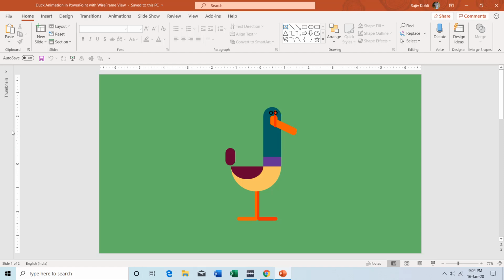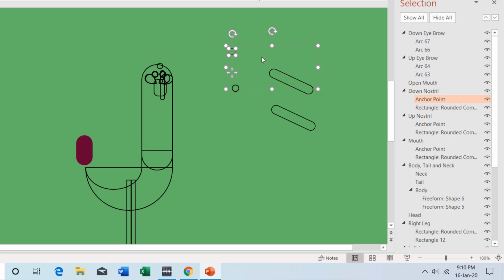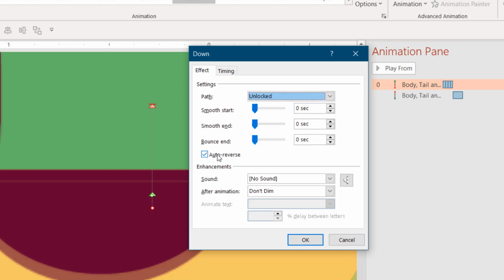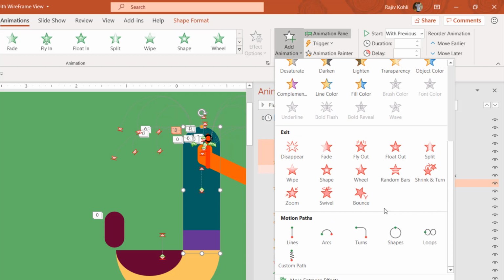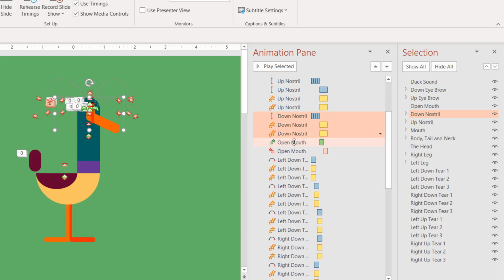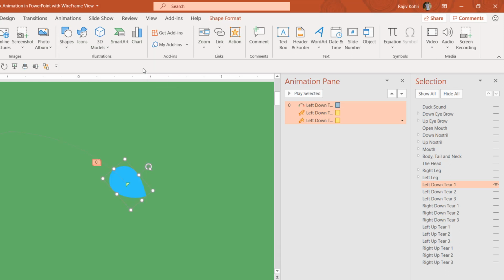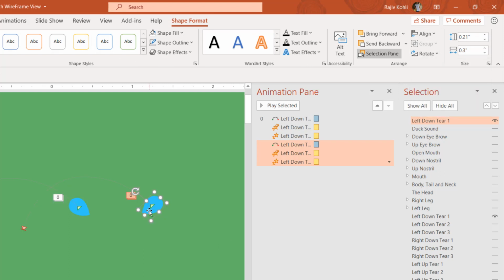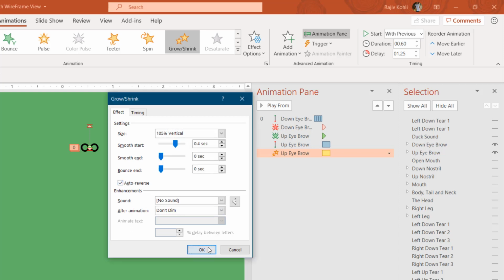Creating a Duck Animation in PowerPoint Tutorial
n this comprehensive tutorial, we'll guide you through creating a captivating duck animation in PowerPoint. Our inspiration for this animation comes from the talented animator, Lou Stick.

Object Overview:
Let's begin with an exploration of the key building blocks used to craft our adorable duck character in PowerPoint. We'll delve into the use of basic shapes such as rectangles, circles, and the power of custom anchor points.

Color Filling Technique:
Achieving the perfect color match for your animation is essential. We'll demonstrate a clever technique for precisely matching colors by capturing a screenshot and utilizing PowerPoint's Eyedropper tool.

Custom Anchor Points:
Discover how custom anchor points in PowerPoint animations can be your secret weapon for achieving precise and captivating movement effects.

Animation Overview:
Now, let's dive into the heart of the tutorial – the animation effects. We'll cover a range of movements, including vertical and horizontal motions, rotations, zooming effects, and the use of custom motion paths to bring your duck to life.

Selection Pane and Animation Pane:
Efficiently manage your objects with the Selection Pane and take control of your animations using the Animation Pane. We'll also show you how to rename layers and fine-tune timing options for your animations.

Animation Replication:
Save time by learning how to replicate animation effects from one object to another using the Animation Painter tool, simplifying the process of applying animations consistently.

Custom Shape Creation:
While on the topic of shapes, we'll briefly touch on using the Freeform Shape tool to create custom shapes for your animations, opening up endless creative possibilities.

Duplicating and Positioning Objects:
Learn the art of duplicating objects and fine-tuning their positions, including the handy skill of horizontally flipping objects for a balanced composition.

Tears Animation:
We'll take you step by step through creating the touching tears animation, covering motion paths, spinning effects, and precise timing to evoke emotion in your audience.

Eyebrows Animation:
Animate the duck's expressive eyebrows with both up and down movements, and master the timing to add personality to your character.

📝 **Learn More & Download Duck Animation PowerPoint Presentation (PPT):**
Explore the magic of duck animation and download the PowerPoint presentation to follow along step by step: [Duck Animation PowerPoint Presentation (PPT)]

👌 **Recommended Videos:**
As you delve into the world of PowerPoint animations, don't miss our tutorial on defining custom anchor points in PowerPoint: [Watch the Video]

👨 **Original Animation Inspiration:**
Our animation was inspired by the talented creators at [Lustik]
Check out their incredible work for even more inspiration.

🔸 **How To Use Shape Tools in PowerPoint Playlist:** Explore the intricacies of PowerPoint's shape tools and enhance your design skills: [Shape Tools in PowerPoint]

🌻 **A Microsoft PowerPoint Presentation By The Teacher**